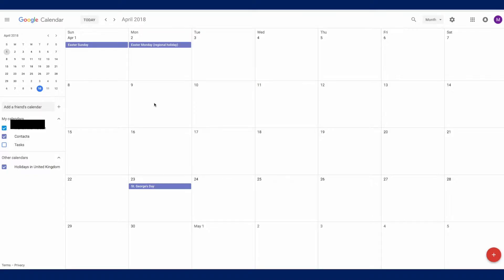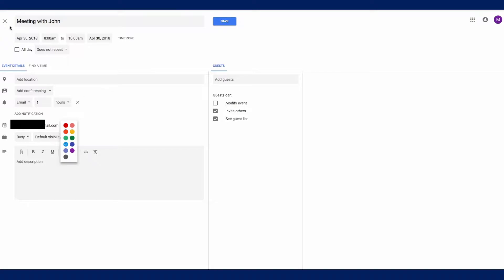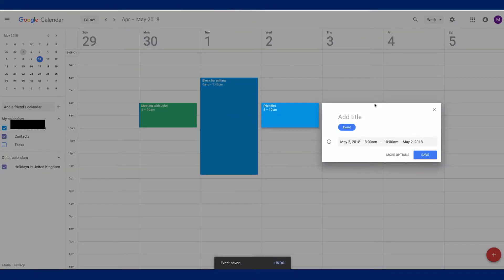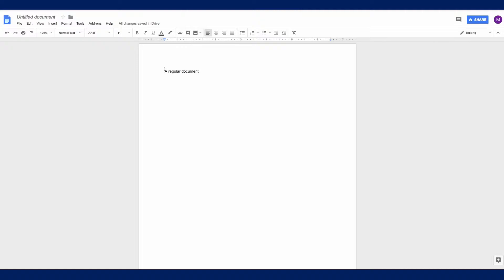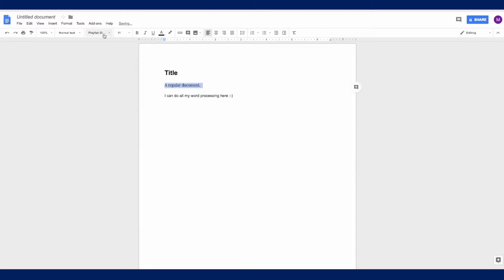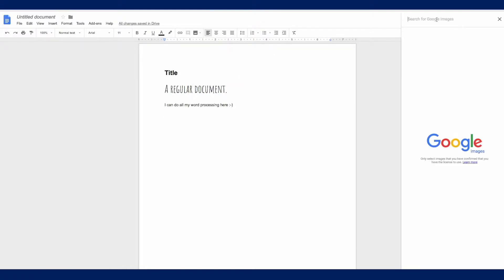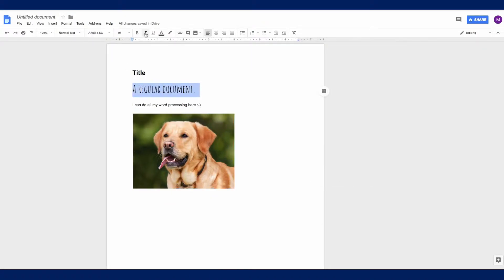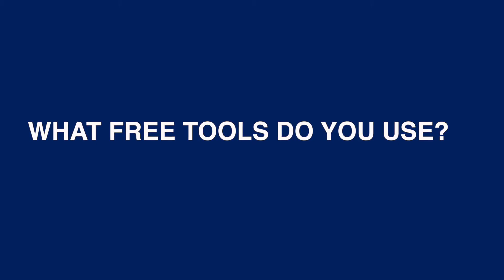Free Content Creation Tools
Some free tools to help with the process of content creation for your online brand. Content creators can use these whether they are getting started or are looking at free alternatives to paid content creation apps